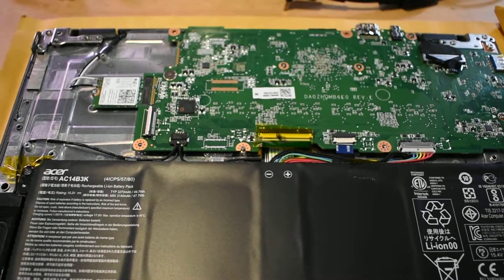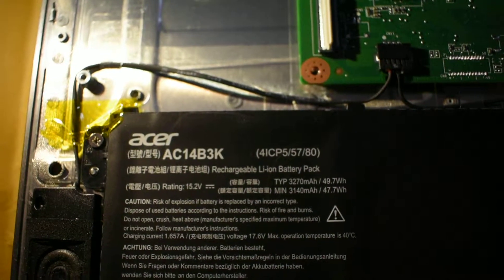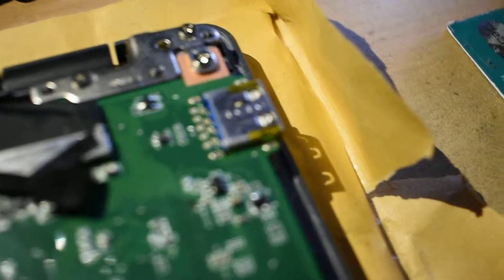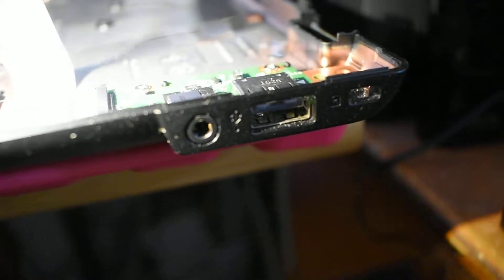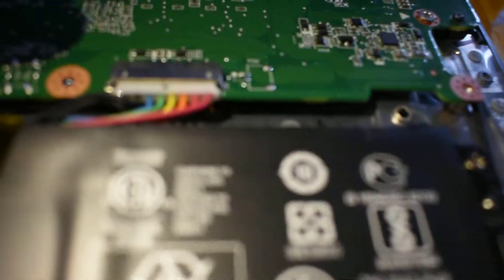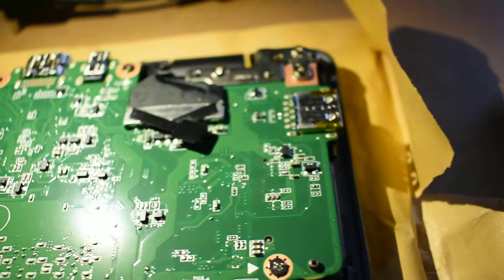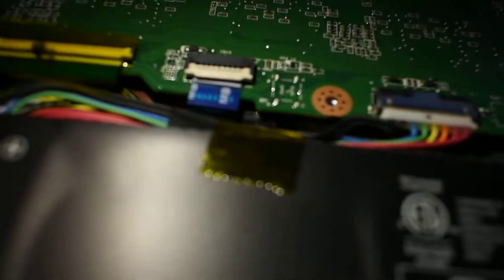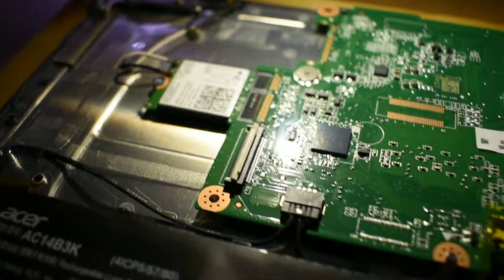Inside an Acer ChromeBook C730 ("C730E-C480" 2GB RAM, 16GB storage variant)